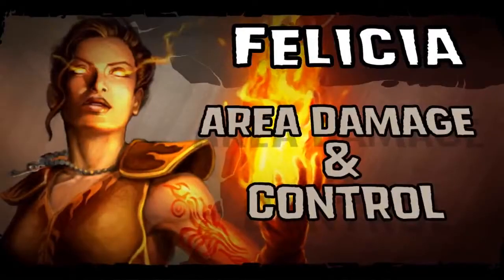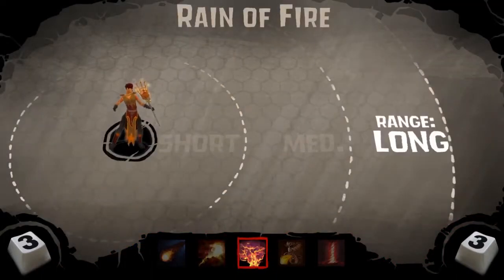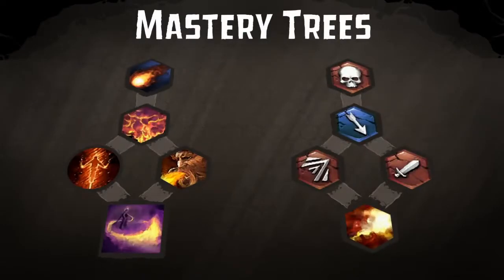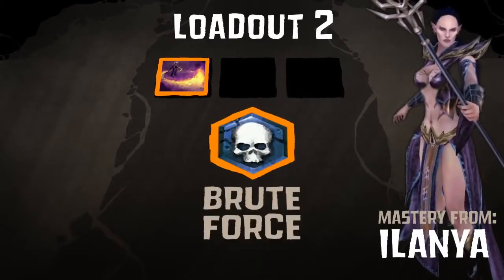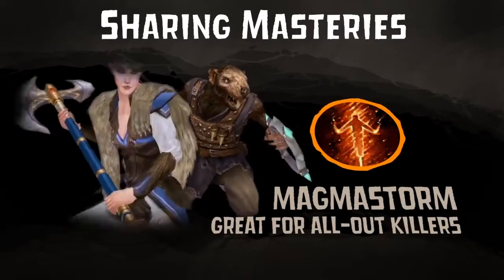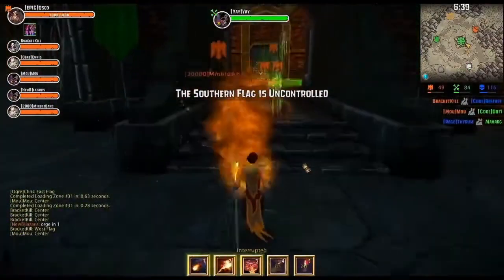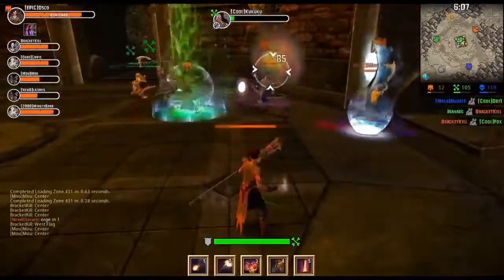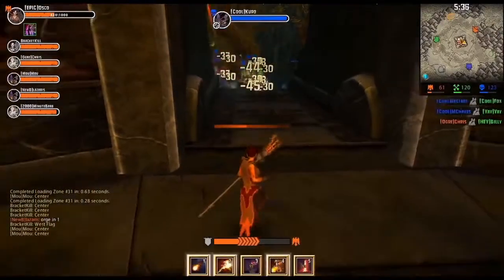Warhammer Online: Wrath Of Heroes